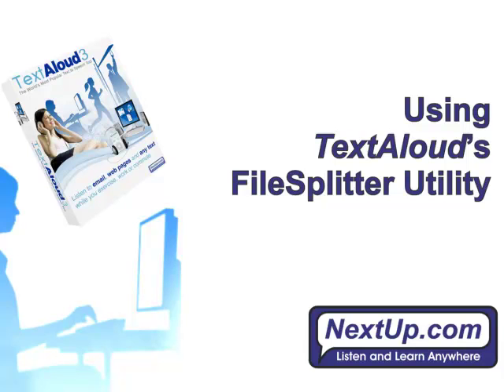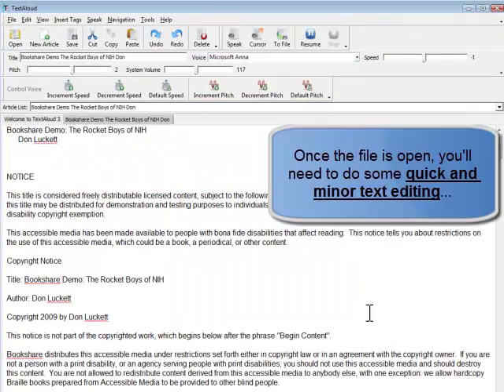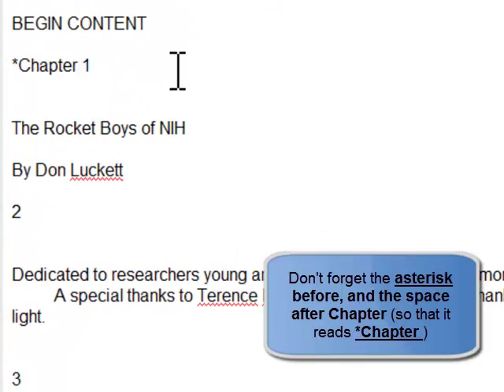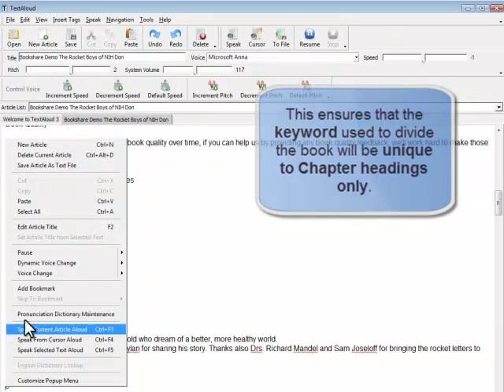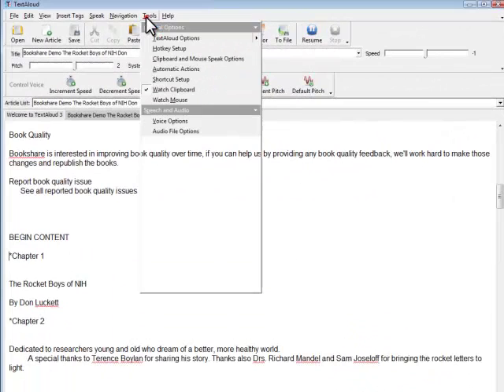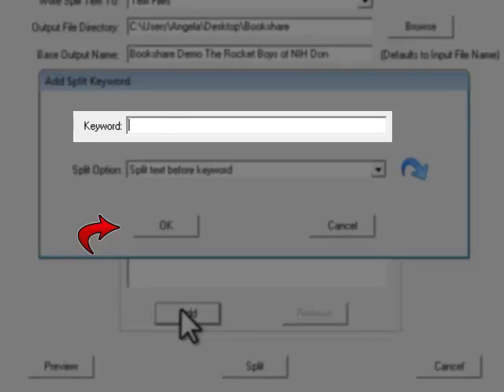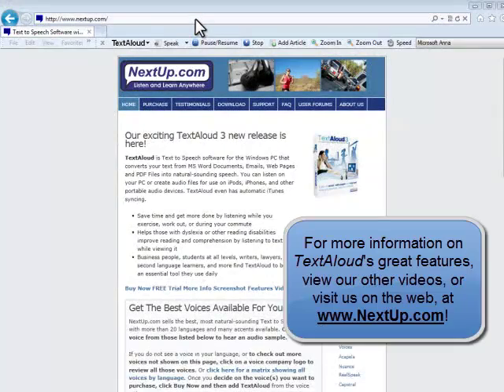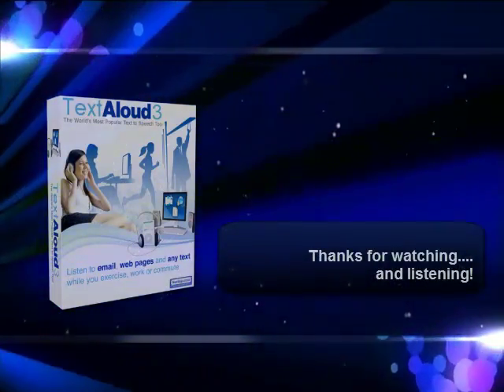Using TextAloud 3's FileSplitter Utility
Here's an easy tutorial on how to use TextAloud's helpful FileSplitter Utility. TextAloud is the popular and easy Text to Speech software that can export almost any text into spoken audio. And with the TextAloud FileSplitter, you can divide up large text files into individual text files by section or chapter, for reading, exporting into spoken audio, and more. It's easy -- here's how!